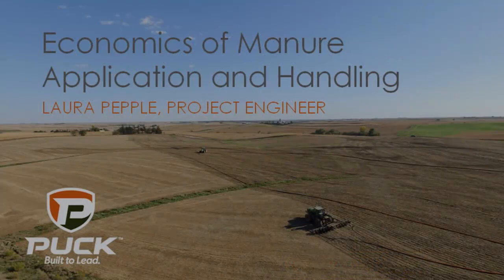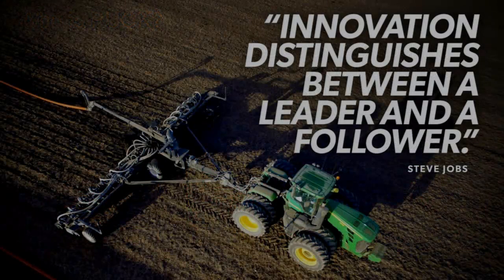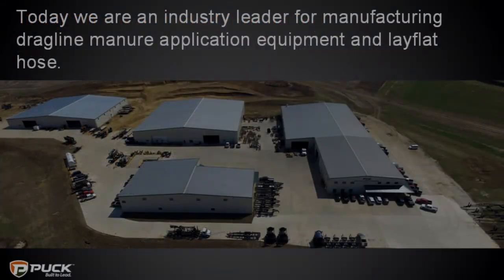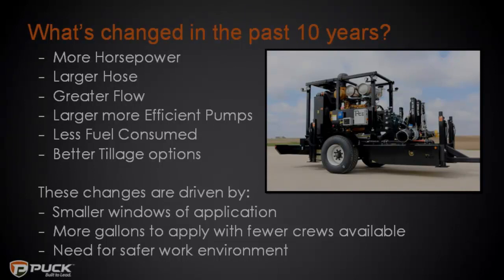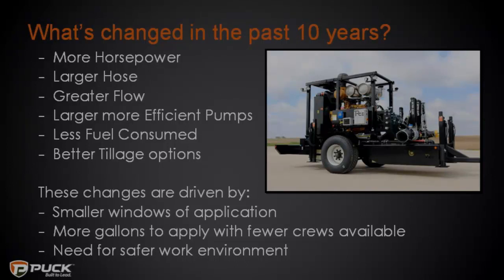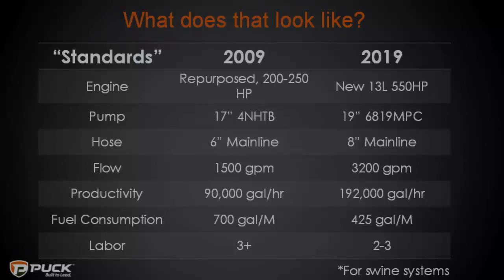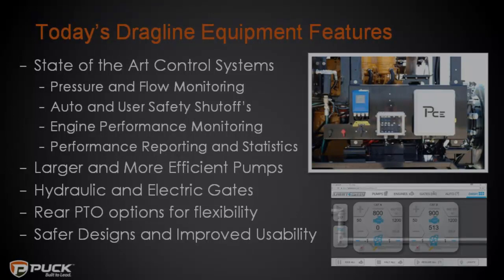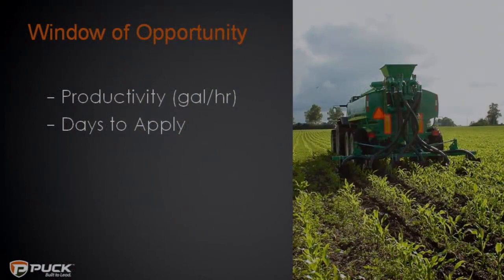Laura Pepple - Economics of Manure Handling & Application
Economics of Manure Handling & Application - Laura Pepple, Puck Enterprises, from the 2019 Missouri Pork Expo, February 12 - 13, 2019, Columbia, MO, USA.